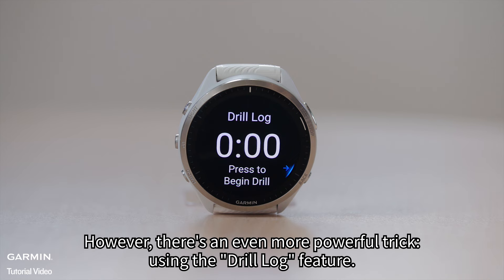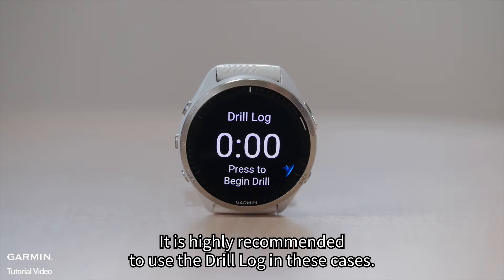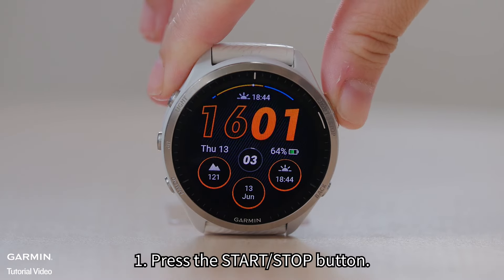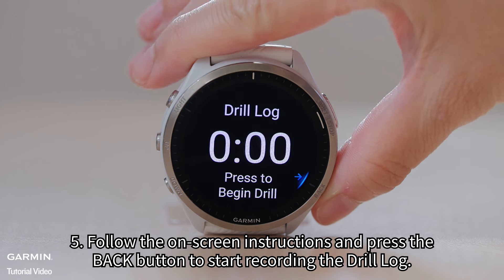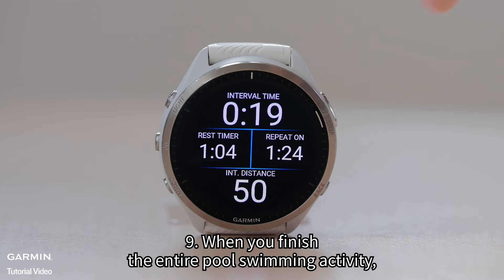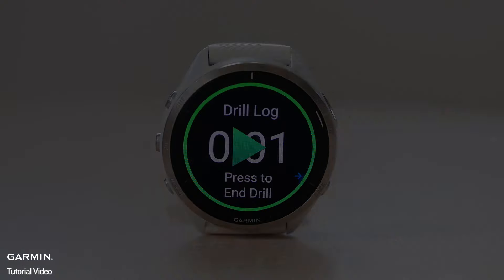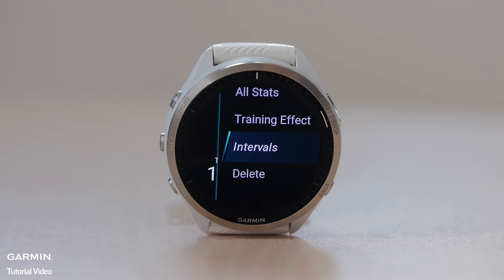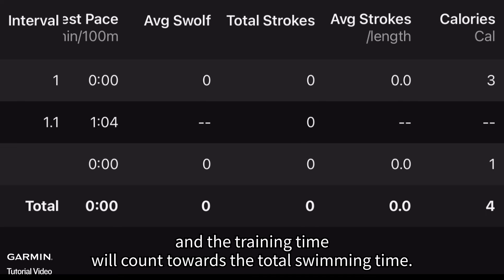Tutorial - Multisport Smartwatch: Using Drill Log Feature for Pool Swimming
Learn how to use the Drill Log feature for pool swimming on your compatible Garmin smartwatches.

Please refer to this FAQ for a list of smartwatches compatible with the drill log feature: